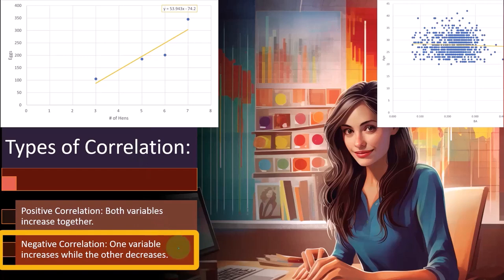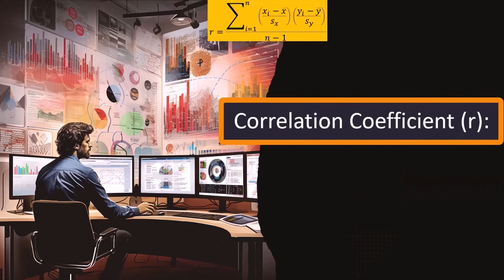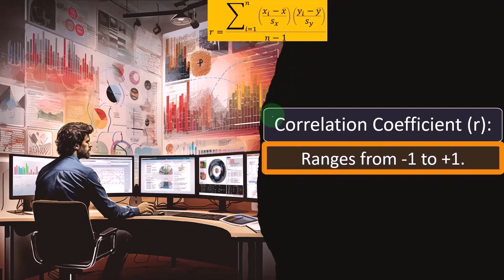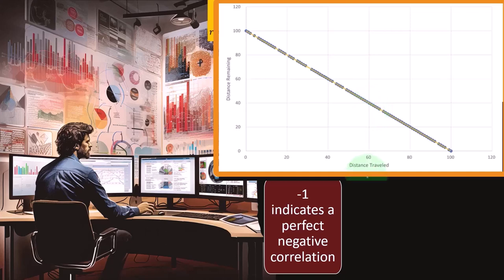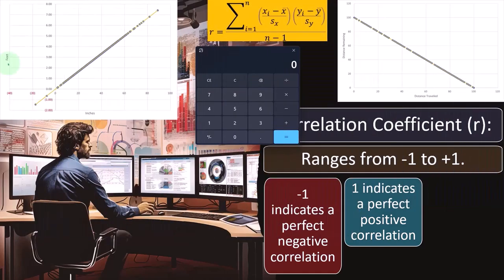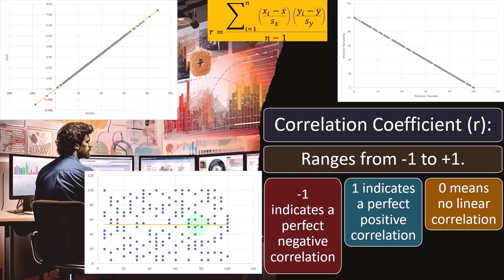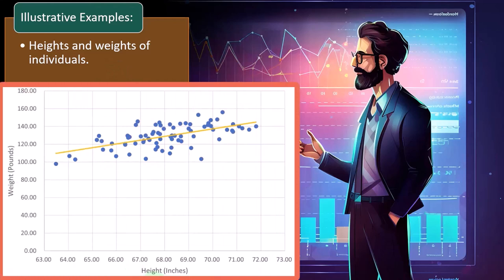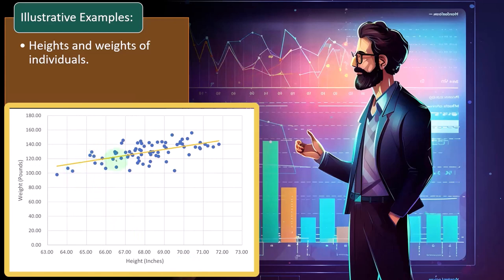Correlation and Regression 2 Statistics & Excel